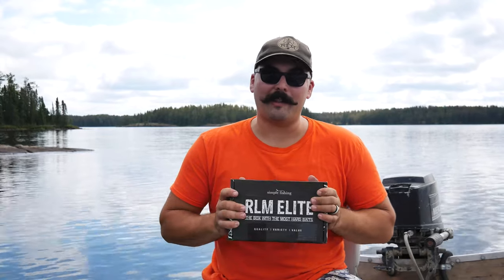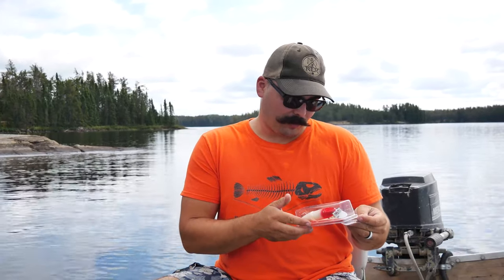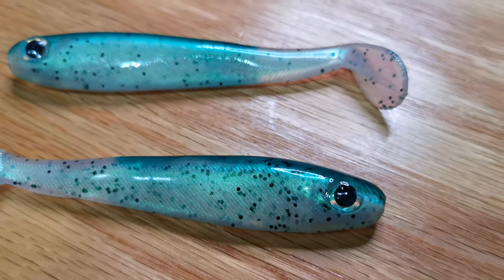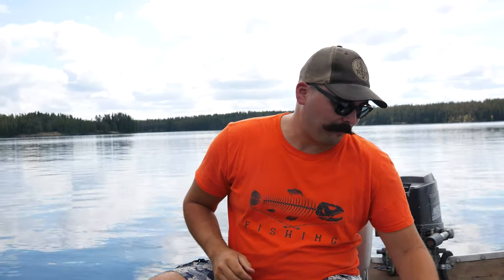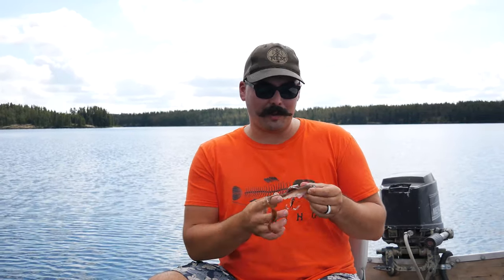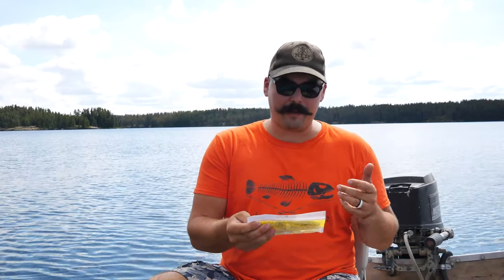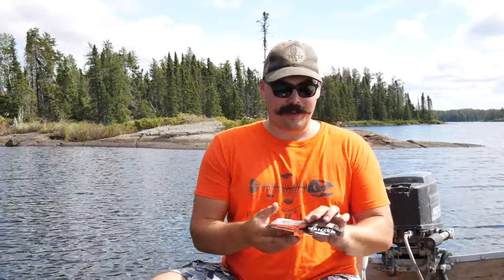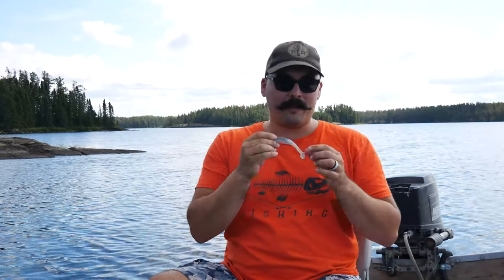It's Back Baby! RLM Elite Pike August 2020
Simple Fishing is back!

This is their August pike box, you can check it out as well as the other subscriptions